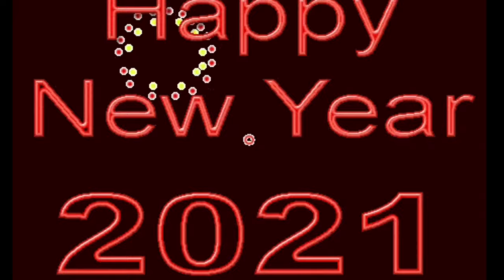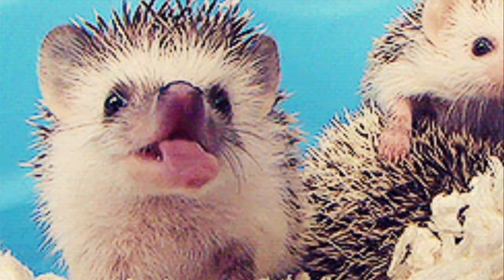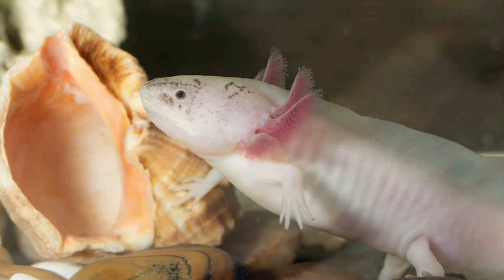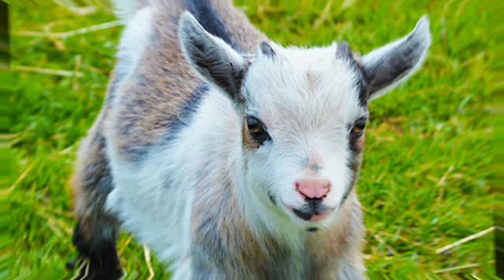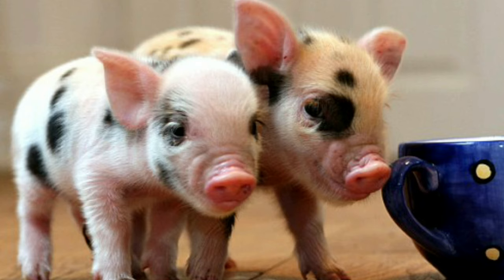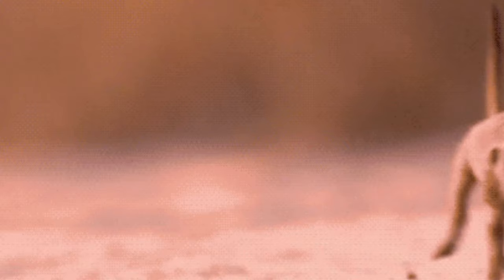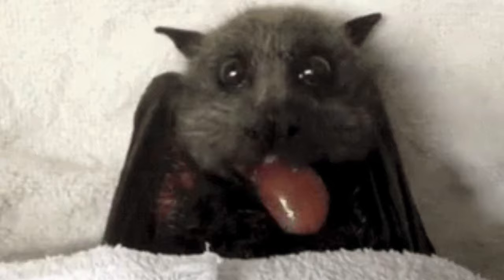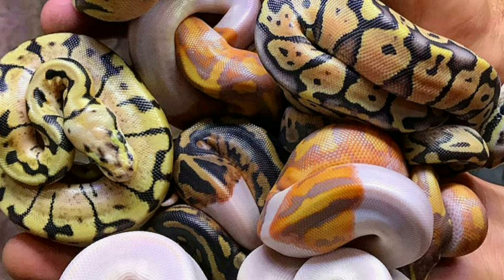Top 10 list: 10 exotic pets you can actually keep in the UK 2022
have you ever wanted to keep a pet monkey , lion or a crocodile has a pet? here is our new top10list .

last year the RSPCA received over 15,000  call outs from privet keepers of exotic pets.  some of the call outs was for alligators and zebras just to name some.
The UK exotic pet trade is one of the biggest in Europe duo to the fact you can pritty much keep any exotic creature you want with out a DWA licence

we will be looking at 10 of the most  weird and unique pets you can actually keep in the UK ..
 This top 10 list was a hard one to make because the UK pet trade is one of the most exotics out there. you can keep a lot of exotic pets in the uk..

REMEMBER THIS LIST IS NOT A LIST OF PETS TO GET IT IS A LIST OF ONES WHAT ARE OUT THERE. NEVER GET ANYTHING WITH OUT REACHING FIRST!!

a lot of people have seen the tiger King

hello guys and girls.  Happy new year everyone I hope you had a great Christmas and a happy new year.

we are kicking off this year again with a top 10 list m this is the first time I have ever done a too ten and I tried my hardest to keep in under 12 minutes...
if you are in to your top 10 lists then check out our top 5 lists . we have a lot of amazing top five lists for you all to check out on our top 5 play list ..

in today's  video we are going to dive deep in to the UK exotic animal Market . we are going to take a look at 10 of the most exotic pets you can actually keep in the uk with out a DWA ..

we have added animals /pets what are easy to care for like the reptiles and snakes on this list . we have also added some of the harder exotic mammals you can keep like meerkats and bats.

this video was not made to get you to go out and get them pets . but it is to show you how many exotic pets are available in the UK ..

this is just a small list and there is many many more exotic pets you can in fact keep in the uk.

please make sure before you go out and get any pet never mind a meerkat , bat or a tarantula than you do your reach and make sure you have the right set up for them.

like dogs , cats and rabbits . every animal on this list is for life when you get them ..

everything i have used in this video comes under the fair use act and everything was in the pupil domain.  there for under the fair use act no copyright was broken

I may have to make a top 10 or a top 5 of the ' cutest exotic pets '